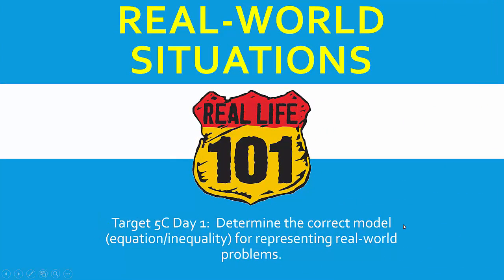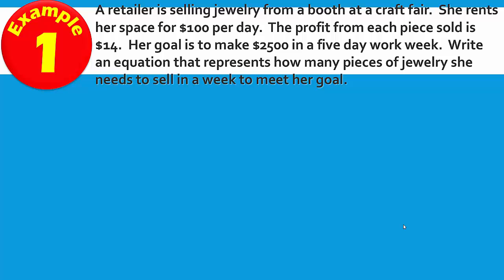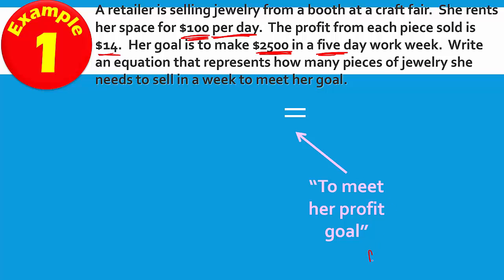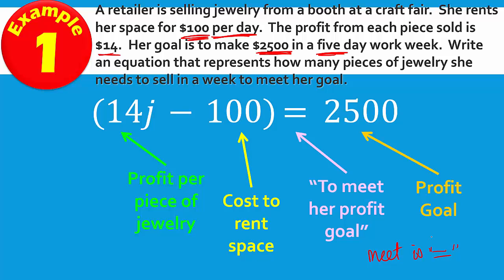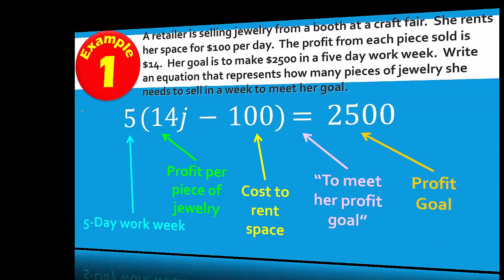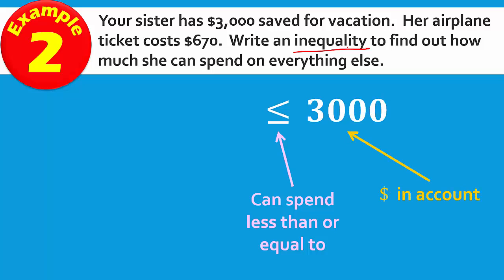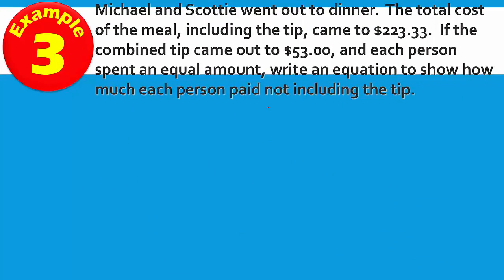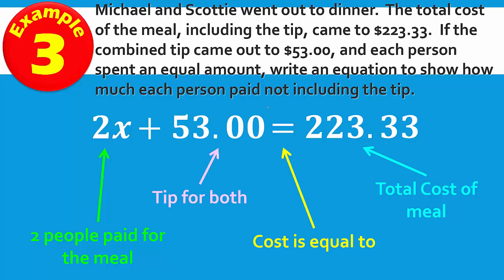5C Day 1 - Real World Situations